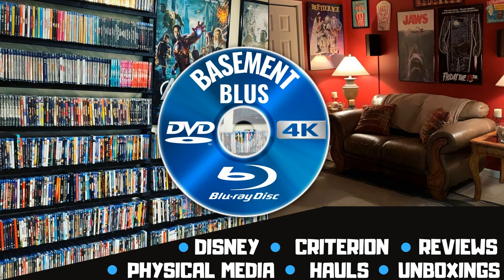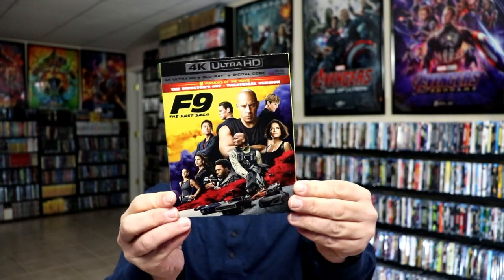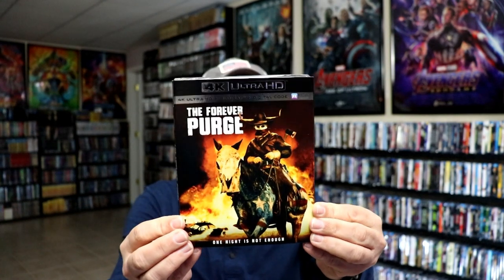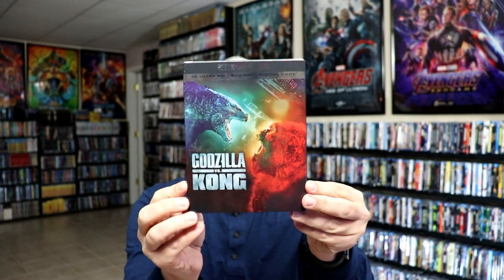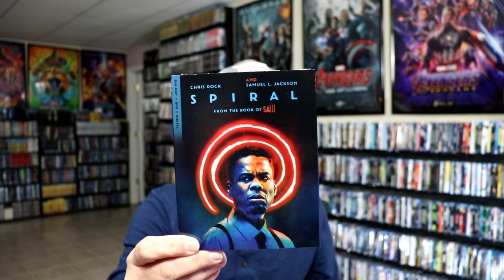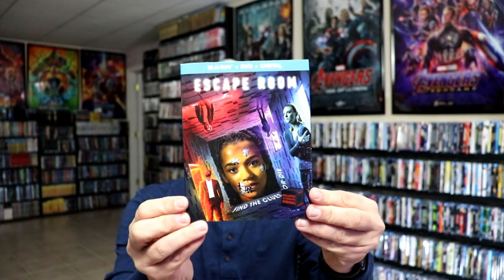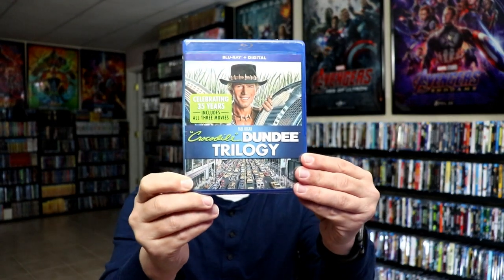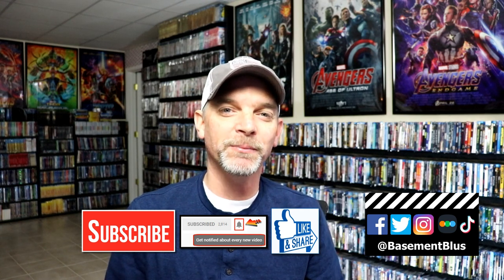Black Friday 2021 Haul - 15 Blu-ray & 4K Ultra HD Titles Added to the Collection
Check out all of the great items I picked up from the Black Friday sale!